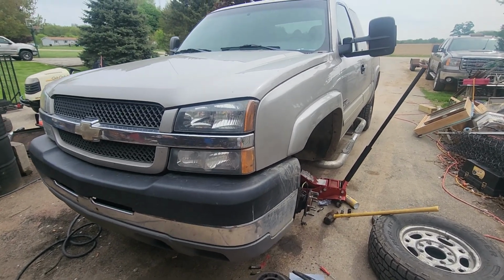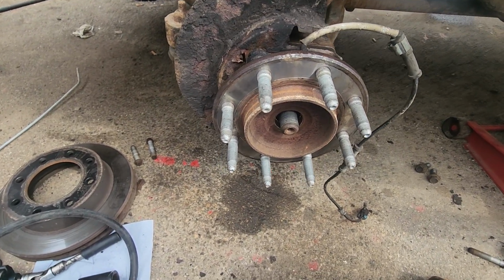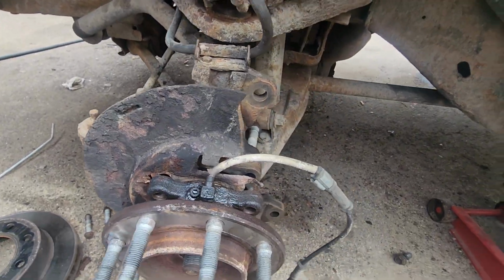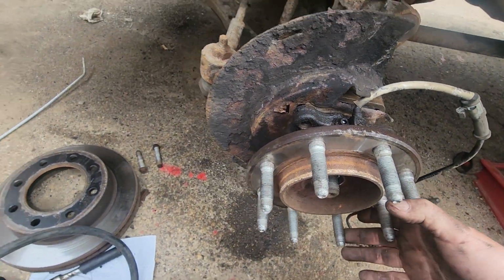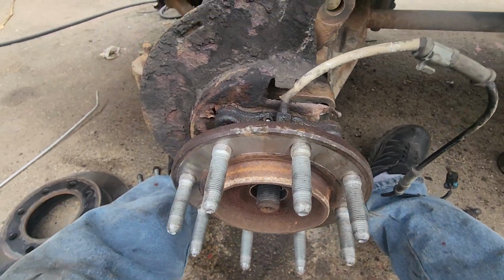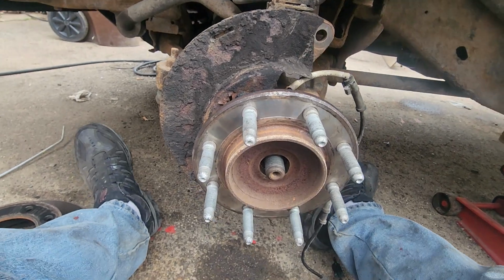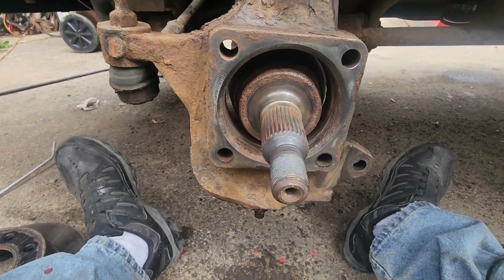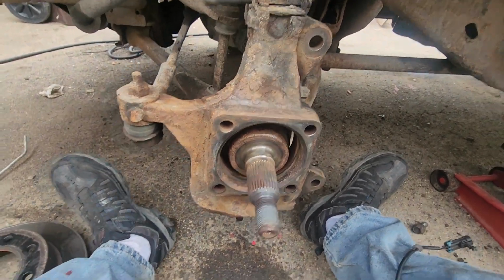2004 Chevy silverado 2500hd diesel 6.6 quick basics of front wheel bearing hub replacement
hello, this is a quick video that gives the basics on taking off wheel bearing.